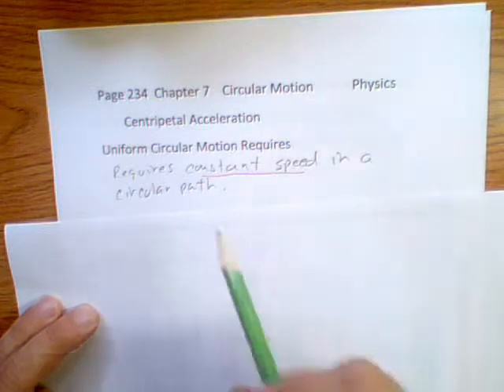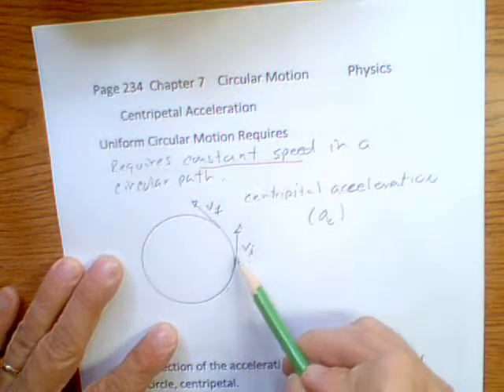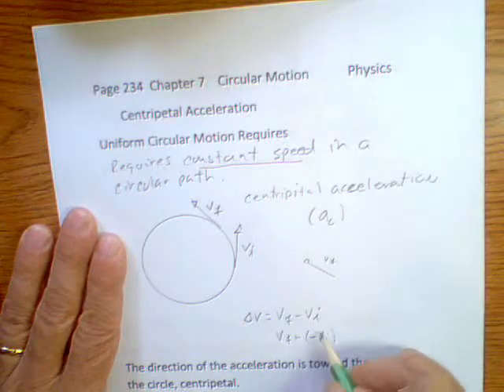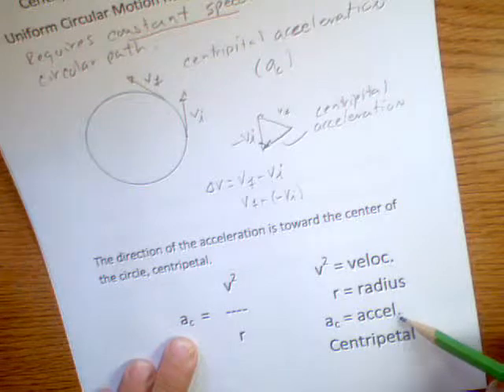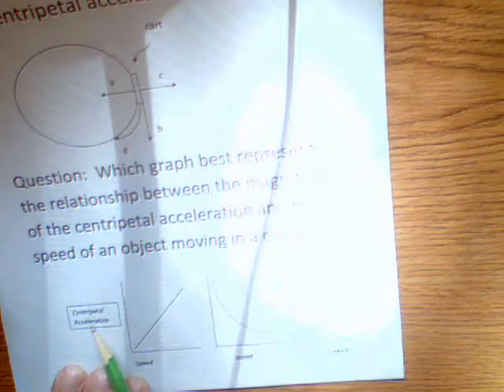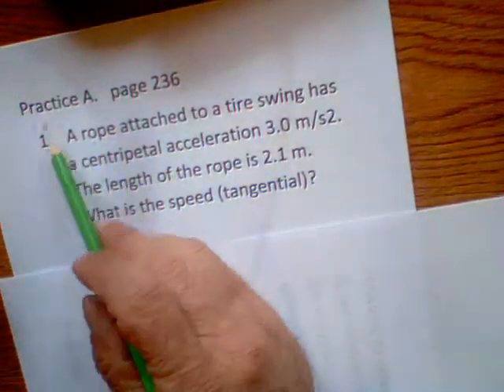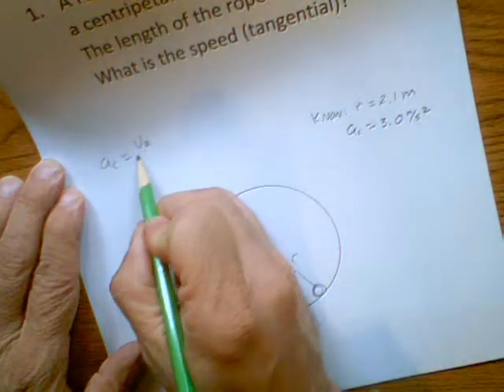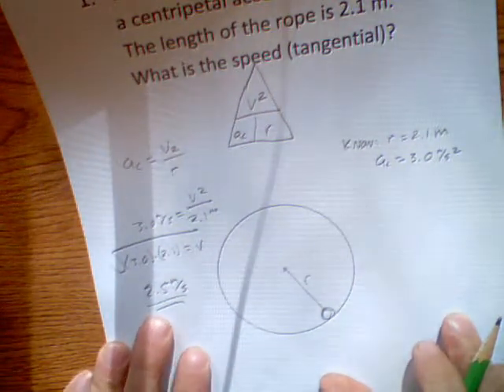phy ch 7 centrip acceleration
physics chapter 7 centripetal acceleration equation